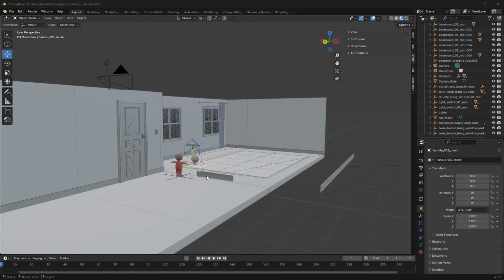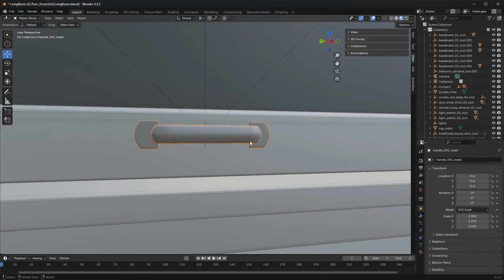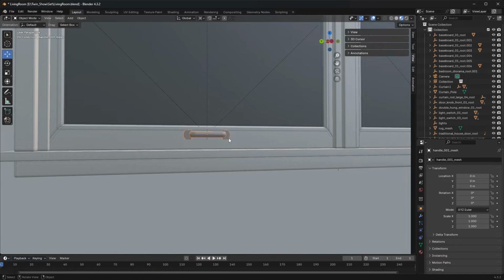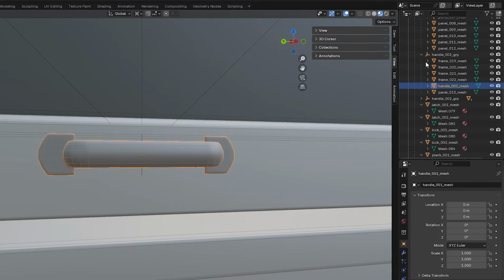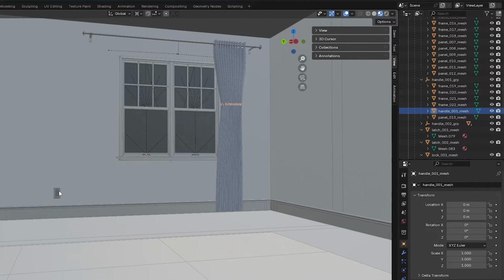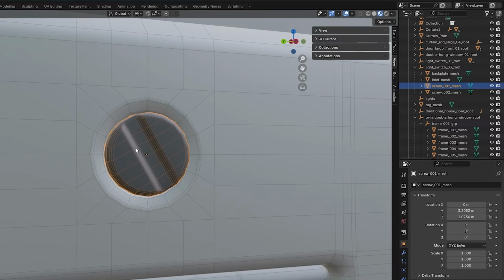Locate Selected Objects in the Outliner – Blender Basics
Struggling to find your selected object in Blender's Outliner? This quick tip will show you how to instantly locate what's selected in your scene without scrolling through a long list of objects. A simple trick that can save time and keep your workflow organized.